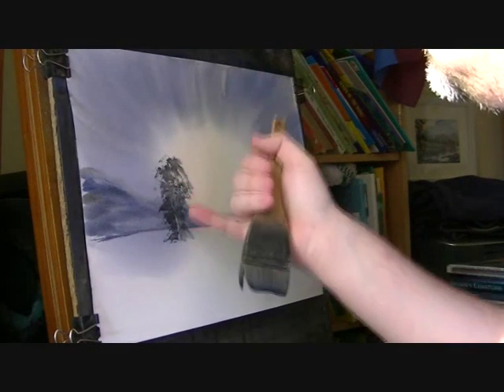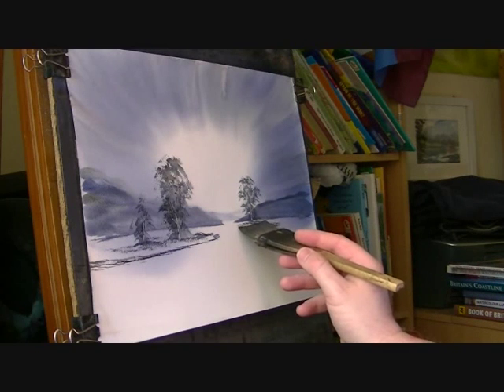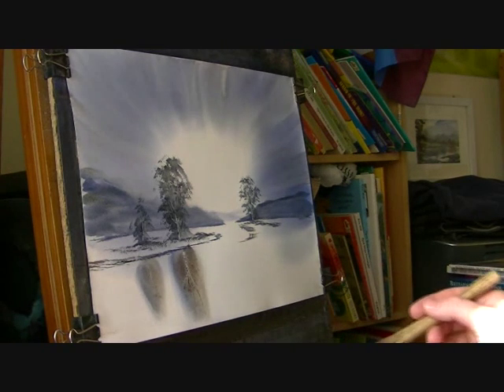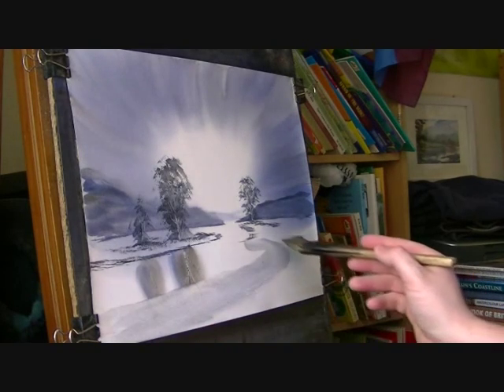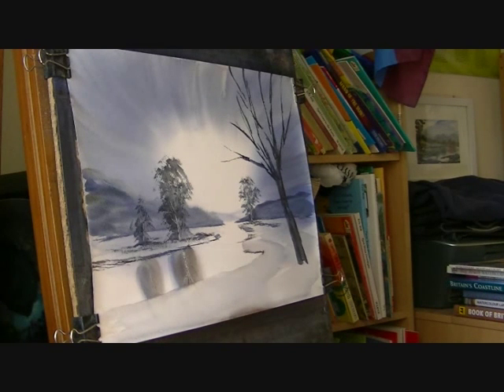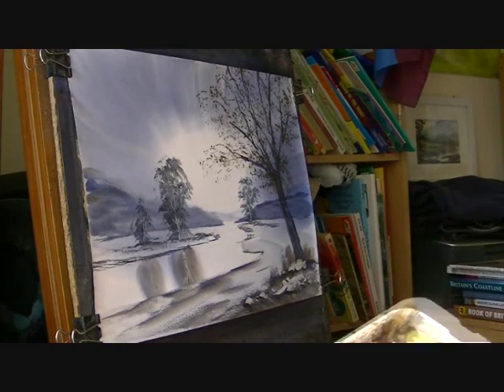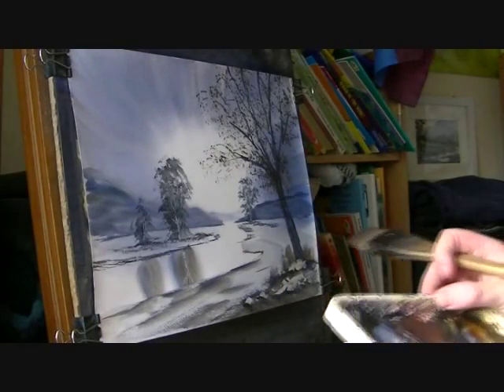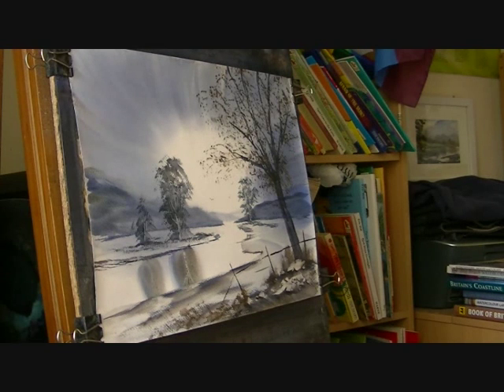Loch Goil Watercolour Painting Lesson Part 2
This watercolour painting depicts a winter landscape at Loch Goil, Scotland.

1. and enter my world of watercolour where you’ll see exclusive videos, articles, reference photos and much more! Get 2 months FREE with annual membership! Put simply, Patreon is my main source of income and it’s only with the support of my patrons that I can continue to find the time and resources to make these videos.

2. READ MY BOOKS ➤

4. DONATE ➤ Your donation keeps my YouTube channel sustainable and funds future watercolour painting tutorials for all budding artists.

6. PODCAST ➤ Listen to my podcast ‘My Watercolour Diary’ where I answer your questions

7. MATERIALS ➤ These are the paints, paper and brush I use for painting watercolours:

8. SOCIAL MEDIA ➤ Let’s connect!